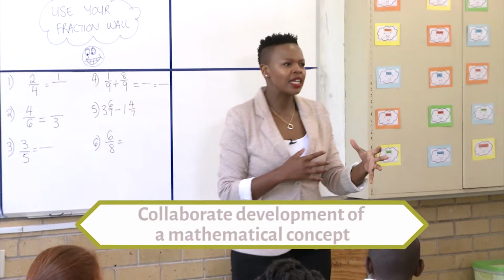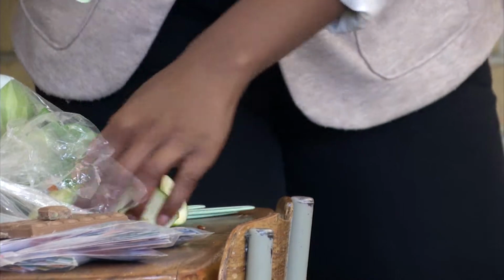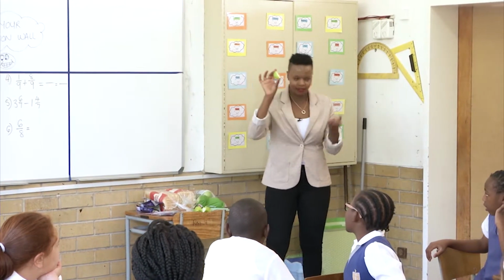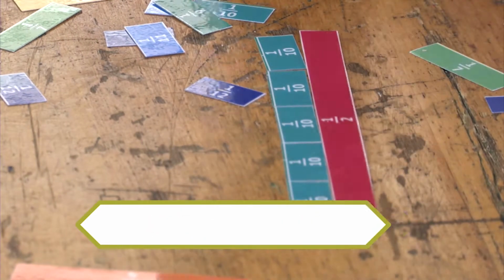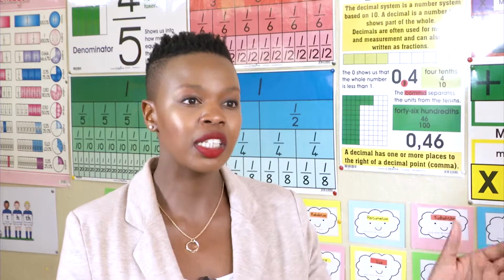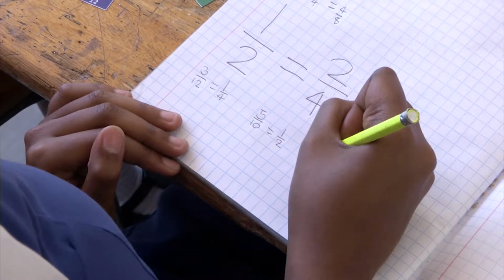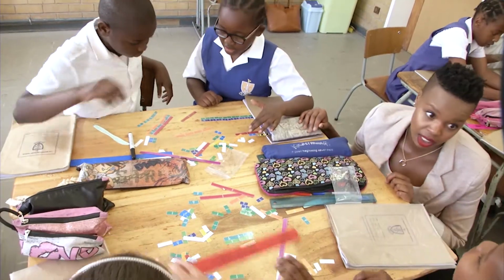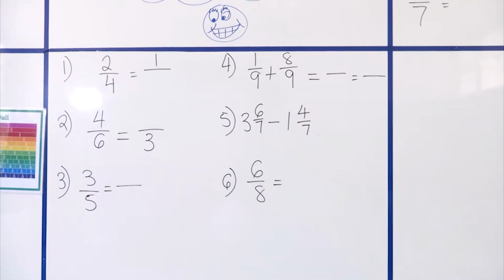Grade 5 - Mathematics - Equivalent Fractions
This video is part of the Bambanani series which is aimed at illustrating how teachers are teaching inclusively in South African classrooms. It focusses on teaching the topic of equivalent fractions (Mathematics) in Grade 5.